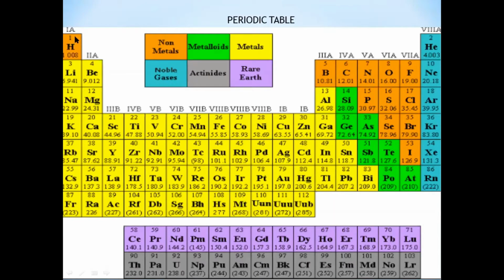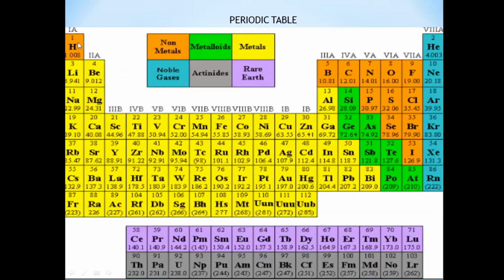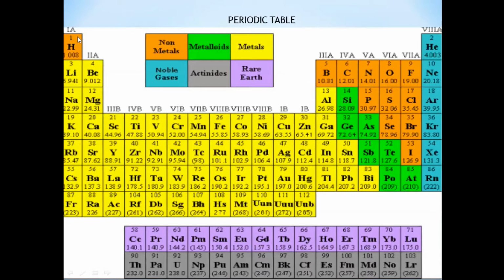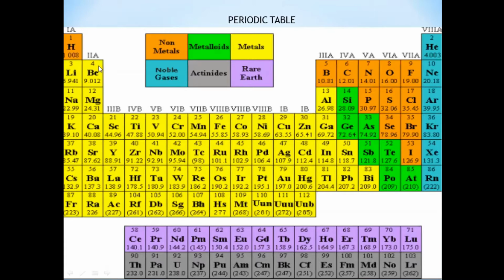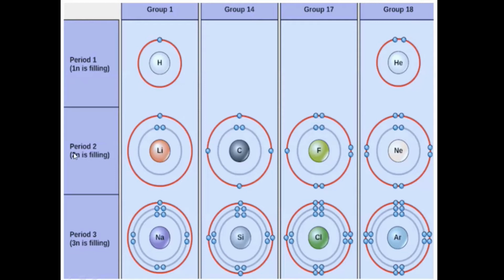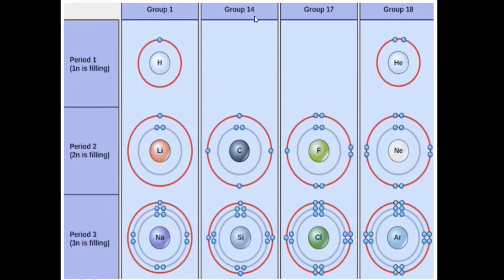NCERT//Chapter //Periodic Classifications of Element //Part-2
Learn the principles of Life ..Donating ,Sharing and Bonding  through  Chemistry !!!

Electronic orbits , valency , reactive and nonreactive  elements..